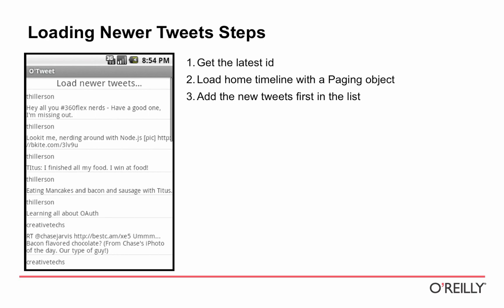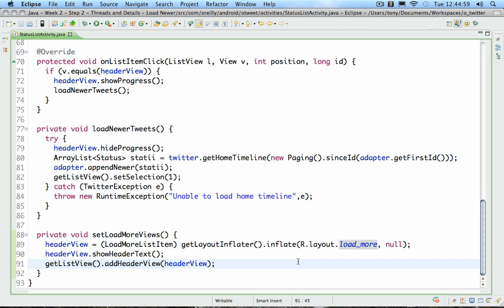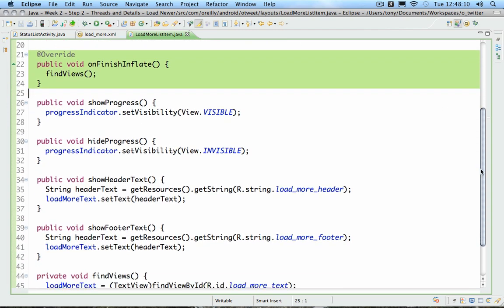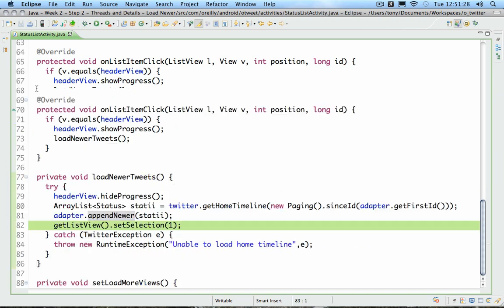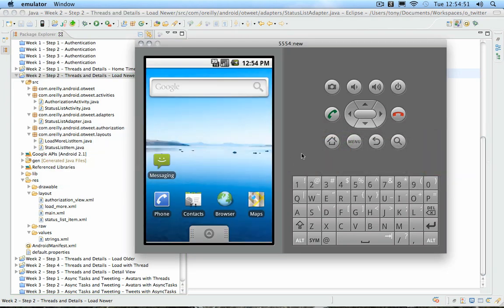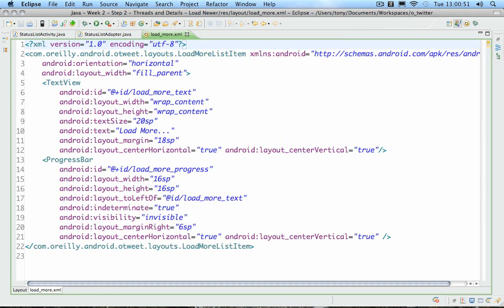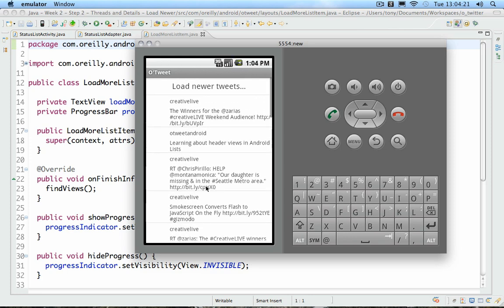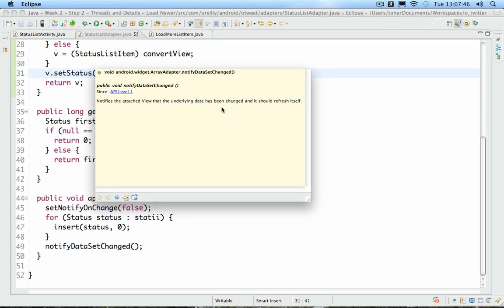Loading Newer Tweets